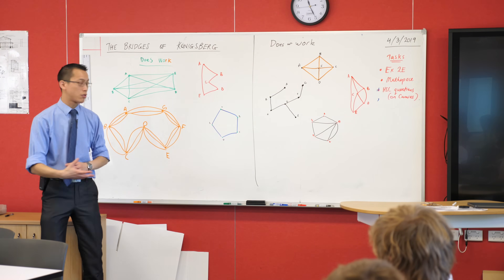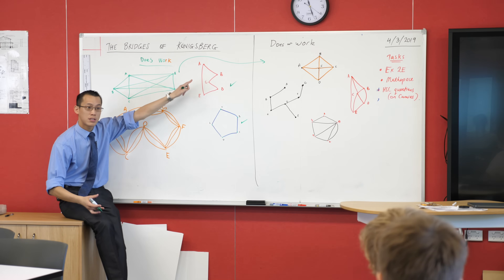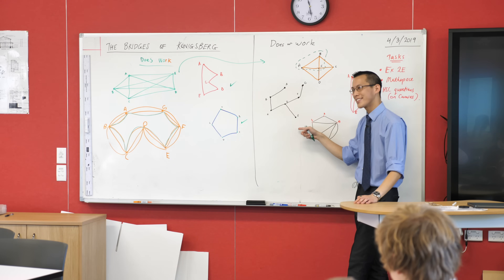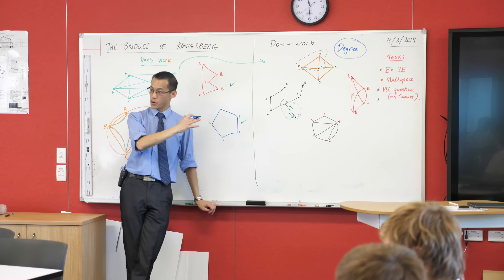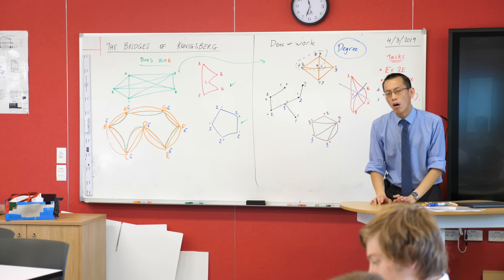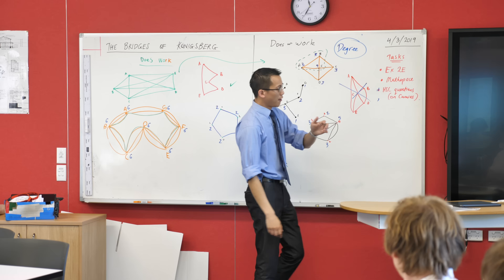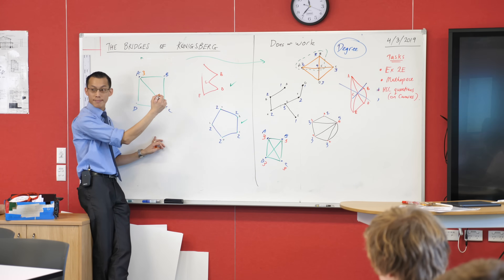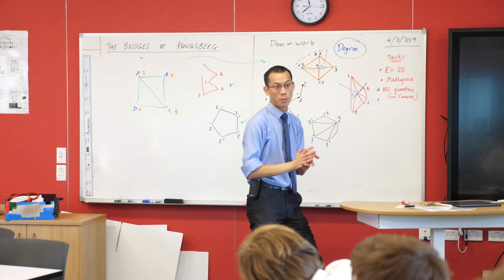Bridges of Konigsberg (3 of 3: Implications of vertex degree)